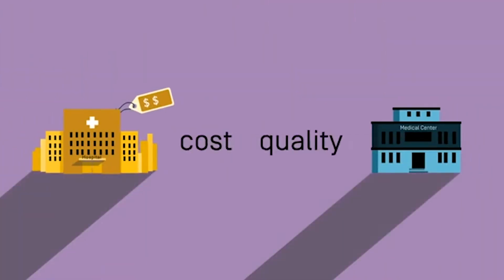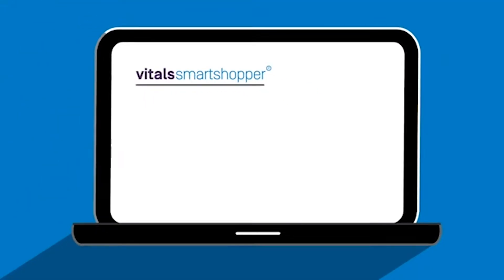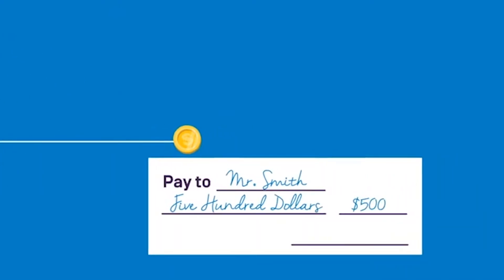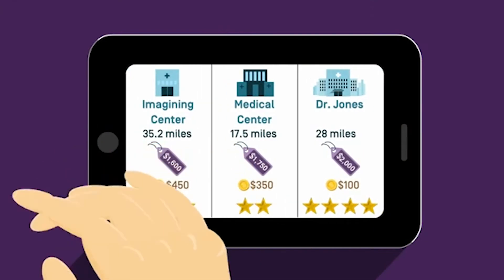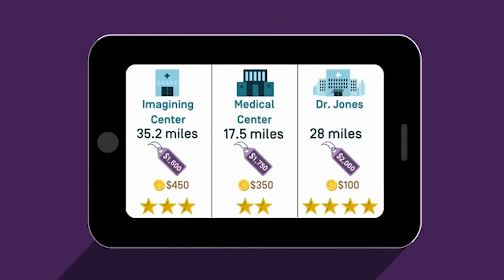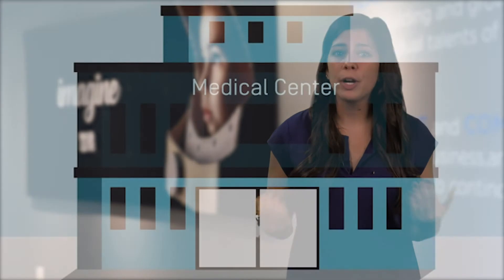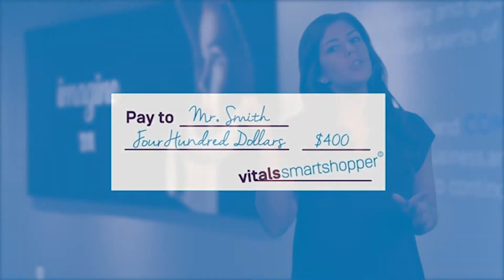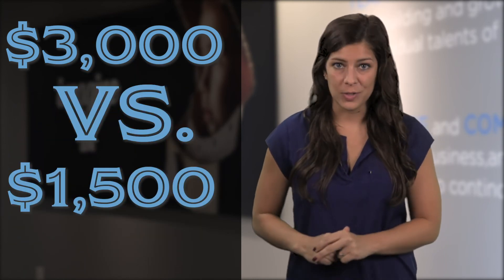Anthem SmartShopper | McGohan Brabender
Your employer has enrolled in SmartShopper with Anthem. When you search for and utilize a qualified physician or facility with SmartShopper, you will lower your initial cost, will be rewarded for your choice, and will gain a higher quality of care. Specific procedures qualify for these rewards. Click on the QR code with your smartphone to learn more.